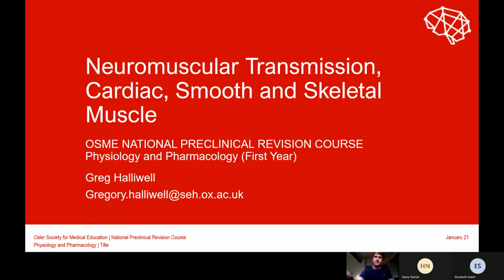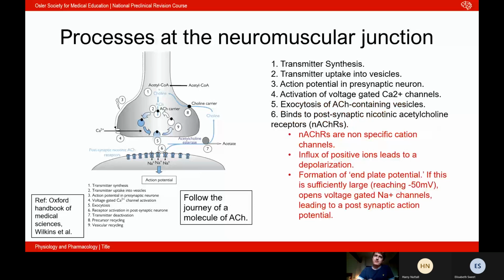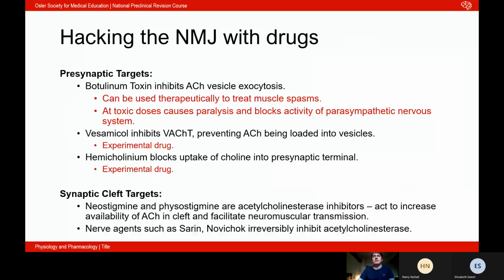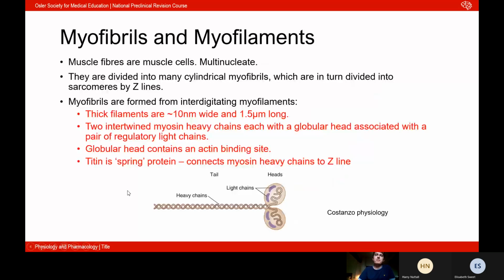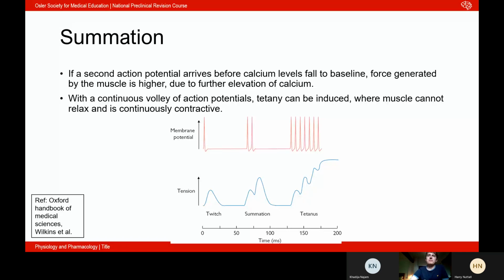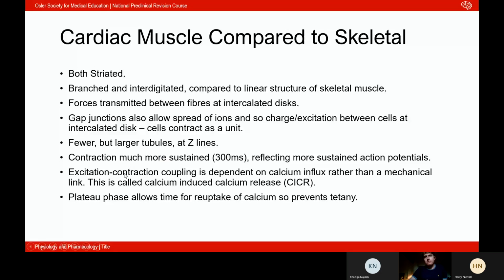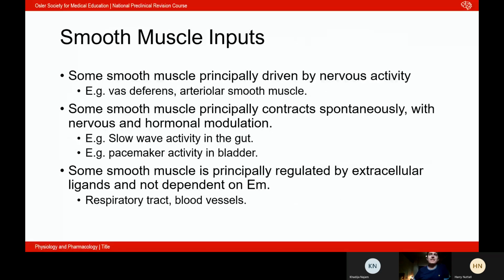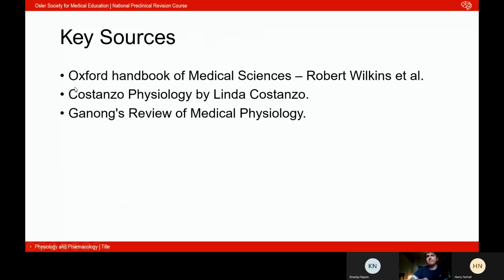Neuromuscular Transmission and Smooth, Cardiac and Skeletal Muscle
We hope you found this video useful! We'd really appreciate it if you could fill out the following feedback form so we know how to improve for future lectures